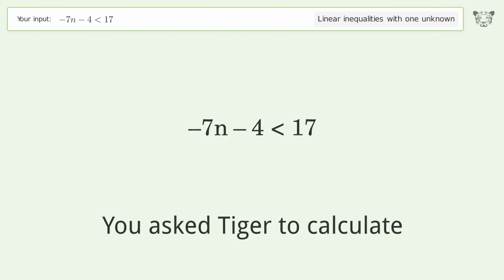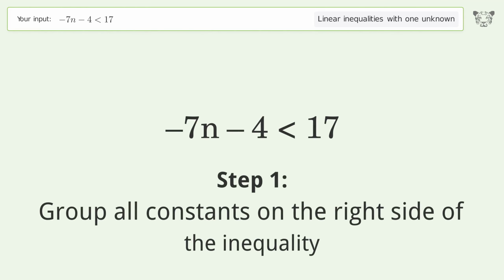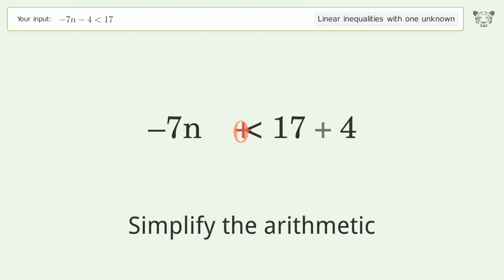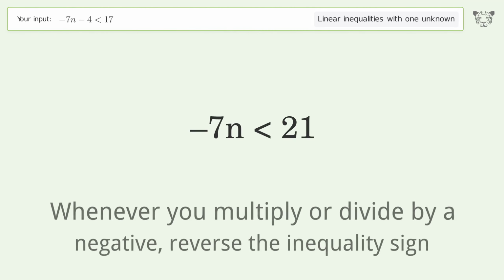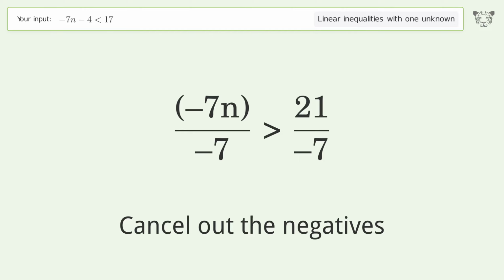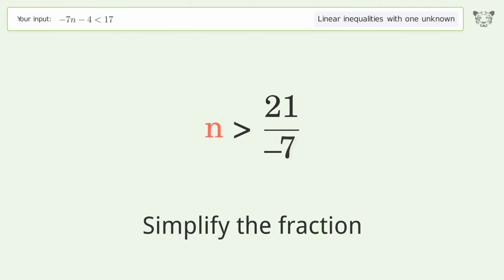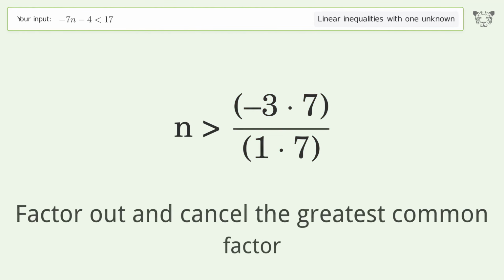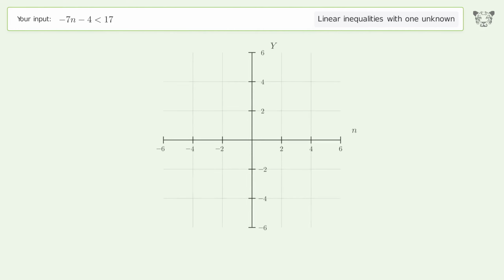Solving Linear Inequalities: -7n-4 is Smaller Than 17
Struggling with -7n-4 is Smaller Than 17? Watch our step-by-step video on Tiger Algebra to master this linear inequality effortlessly. Also, check out for more tips and tricks